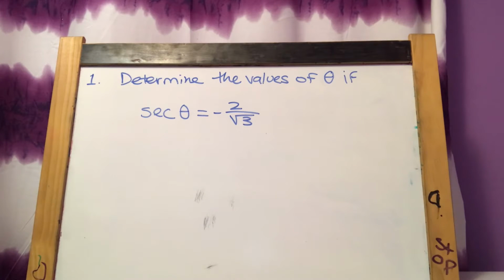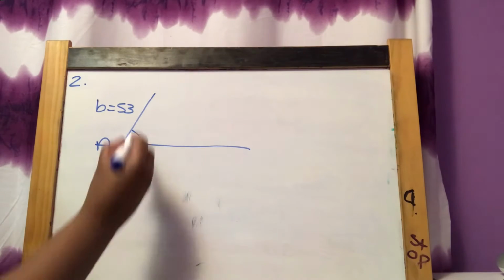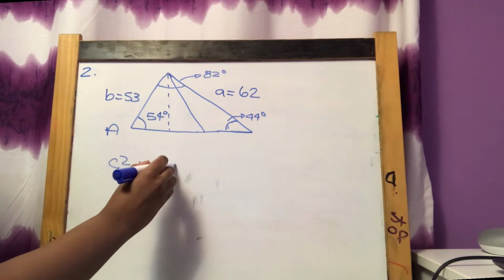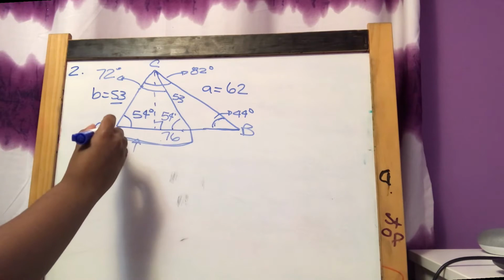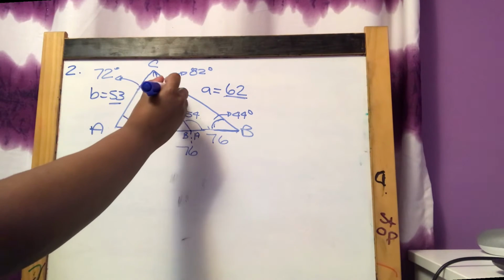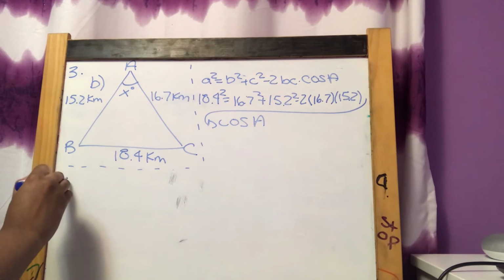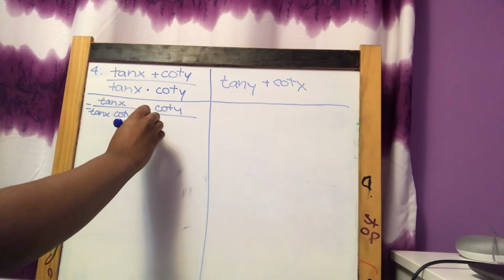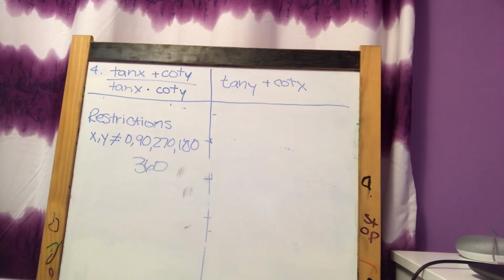Unit 5 screencast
Math assignment
 Trigonometry